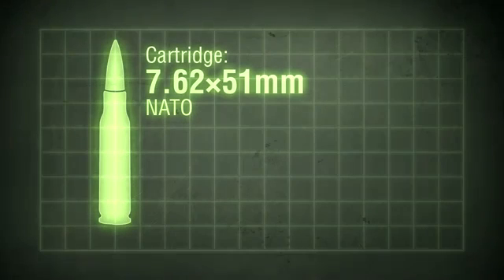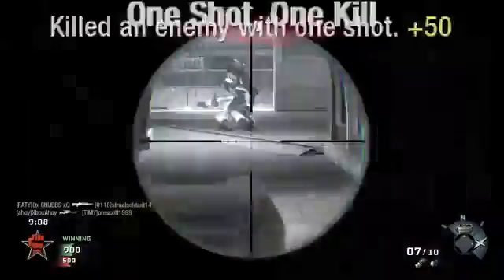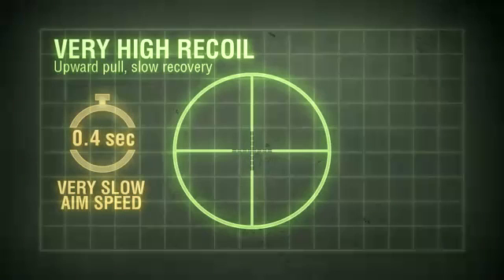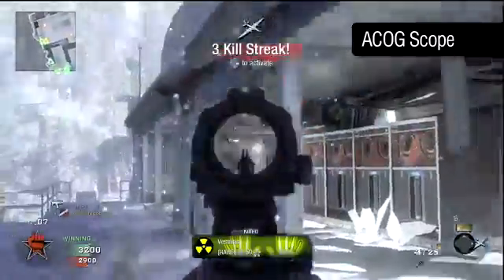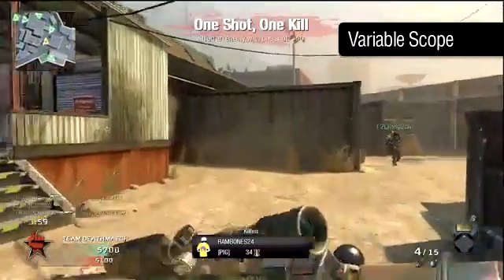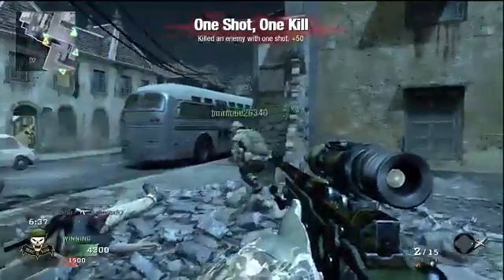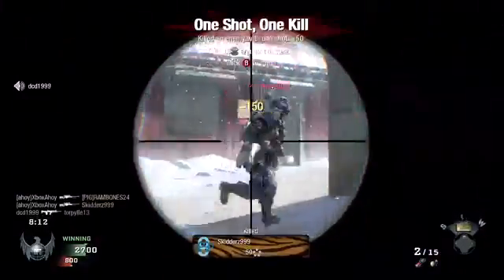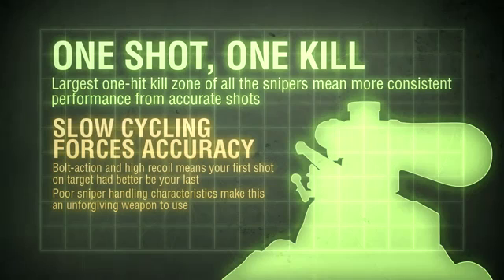Gameplay L96A1 in CoD Black Ops